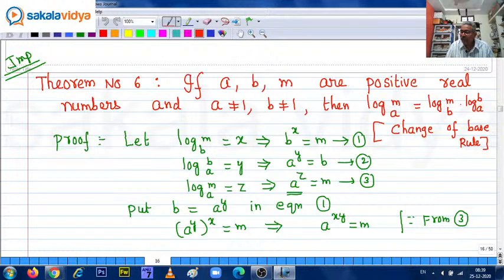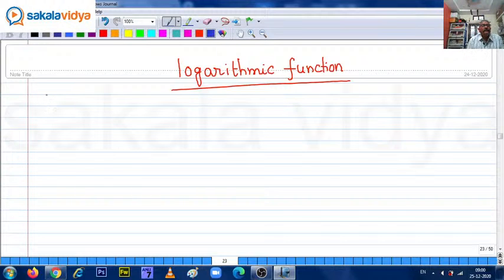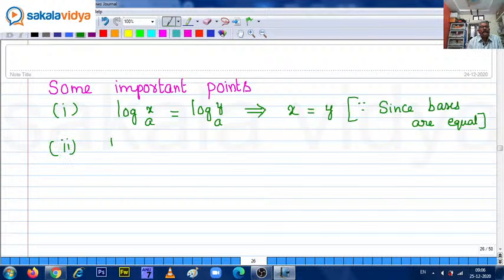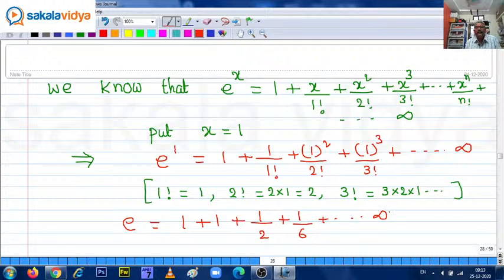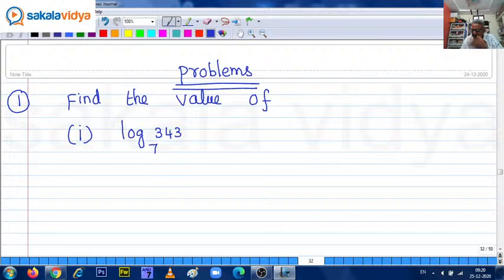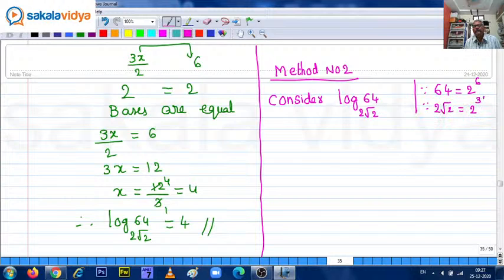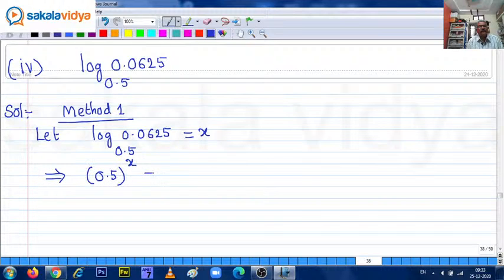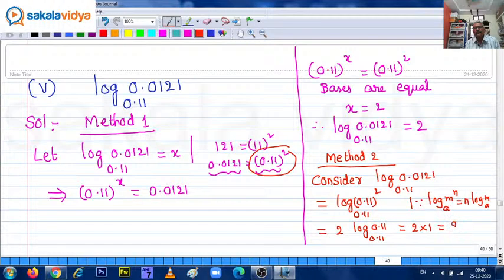Diploma|M-I| mathematics(sem-I) |logarithms |part02